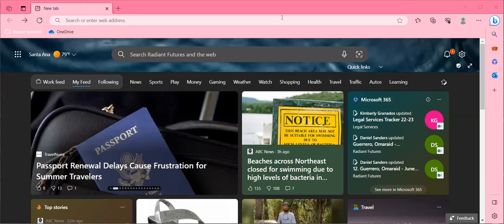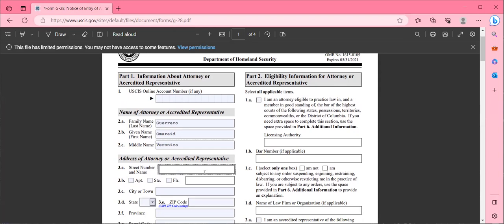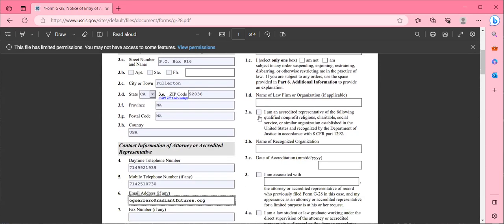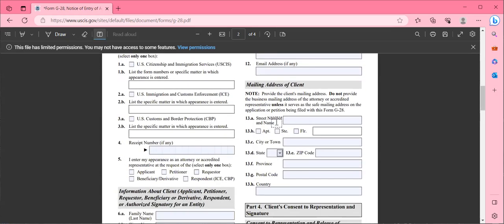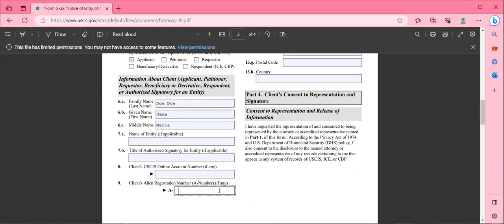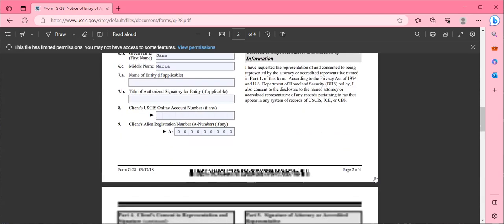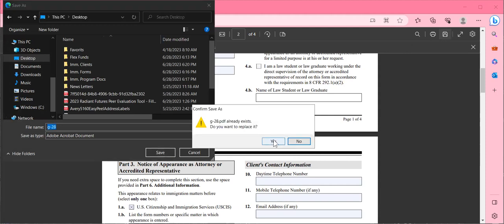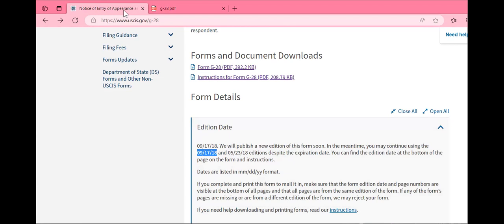Filling Out A G-28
Step by step instructions on filling out a G-28 notice of appearance.